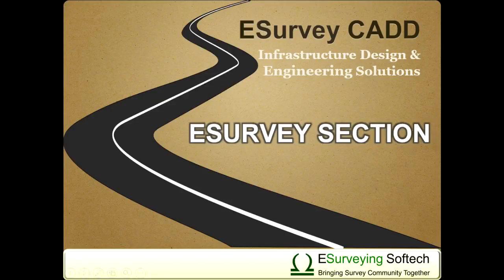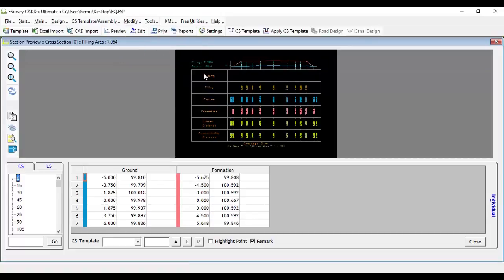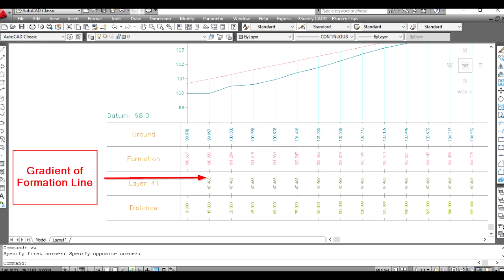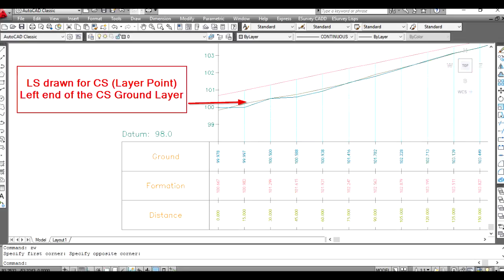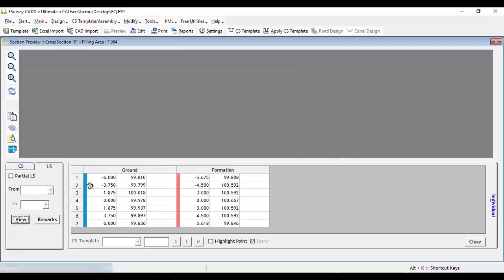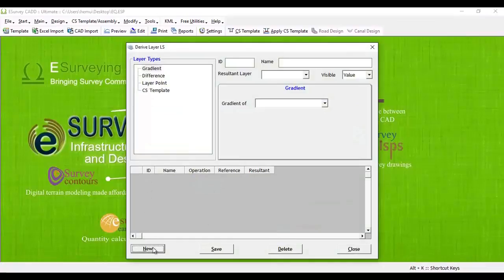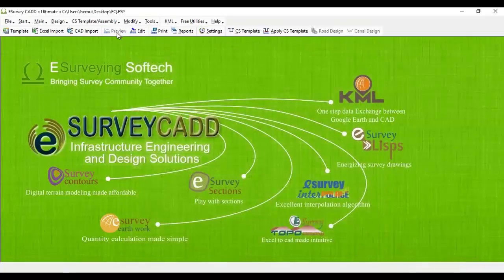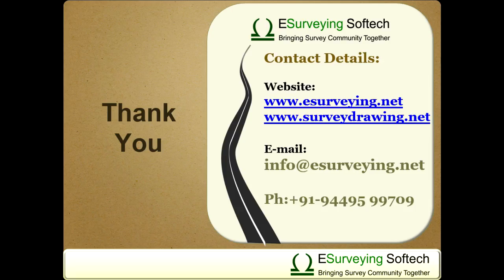Deriving Longitudinal Section Band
Section module of ESurvey CADD allows you to Derive various LS Bands. You can derive 4 different types of LS Layers - LS Band for Showing Gradient Values, LS Band for showing difference among two LS Layers, LS Band depending on a Specific Cross Section Point and LS Band depending on a Specific Point defined in Cross Section Template.

Hello everybody, welcome to a video tutorial on how to derive a layer related to LS.
Creating derive Layer in LS is very similar to how you create derive layers in CS.
Derive LS Layers which can be created in Section Module

1. Gradient Shown Gradient for selected LS Layer
2. Difference Display Difference between two LS layer Data
3. Layer Point Create LS for Selected CS Layer point
4. CS Template Create LS for Selected CS Template Point

To create a band showing gradient values, Open ‘Derive LS Layers’ window from Modify Menu. First select gradient option from the tree view. Click on the ‘New’ button and specify a layer Name, Say Layer 41 as a resultant layer. Now specify the Gradient of Layer as ‘Formation’ Layer. Save it. Close ‘Derive LS Layers’ window. In the CS Preview screen, in the LS tab, you can see that Layer 41 has gradient values of Formation levels.

In the next video, you will learn how to create an assembly of cross-section templates.